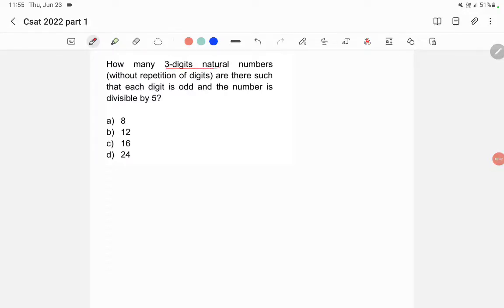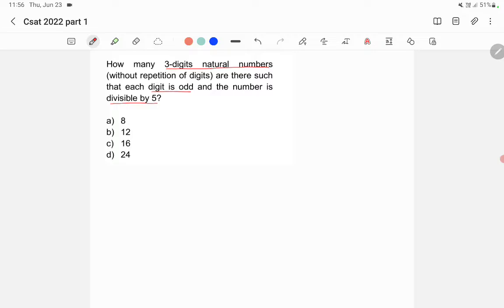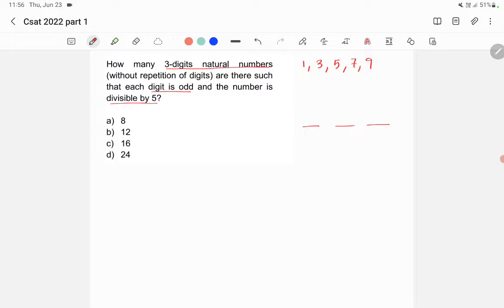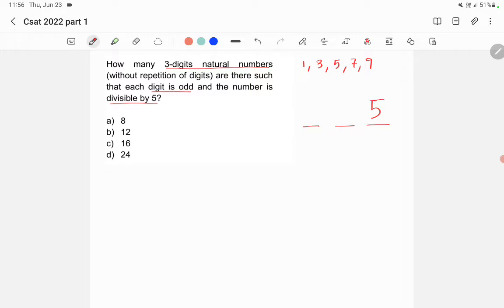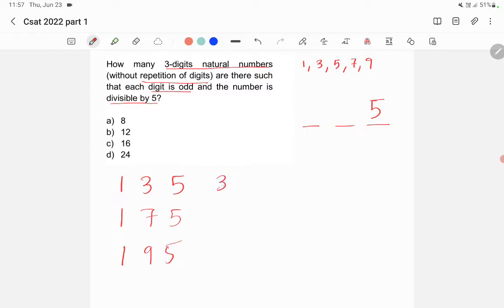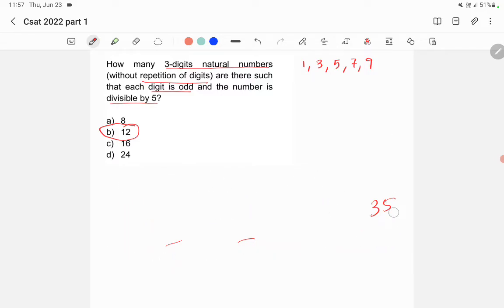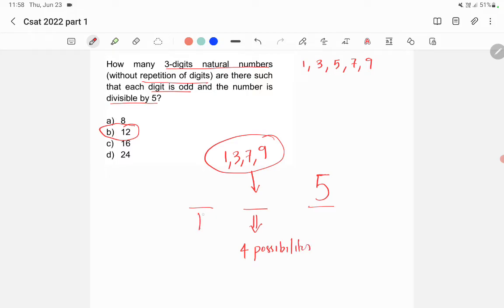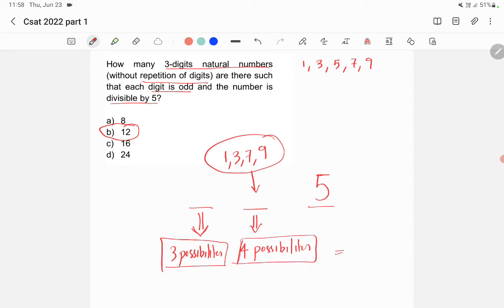CSAT 2022 Answer key - How many 3 digit natural numbers are there such that.....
CSAT 2022 Set A Question 18